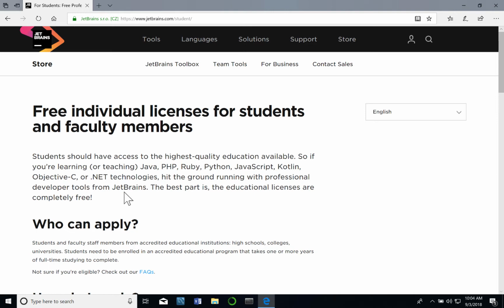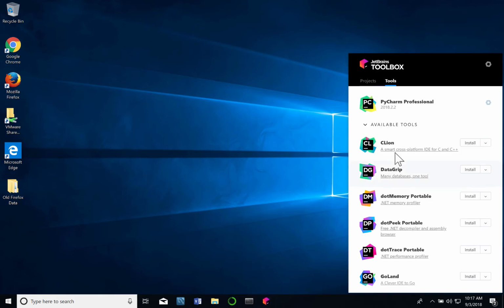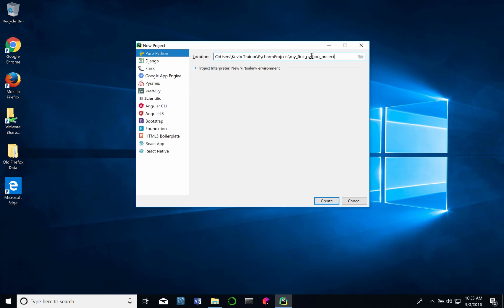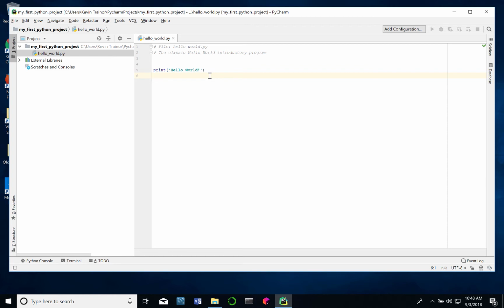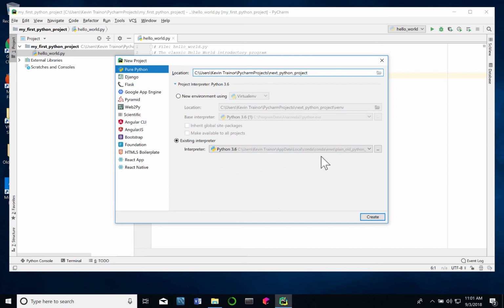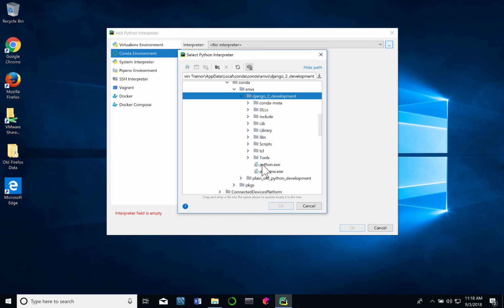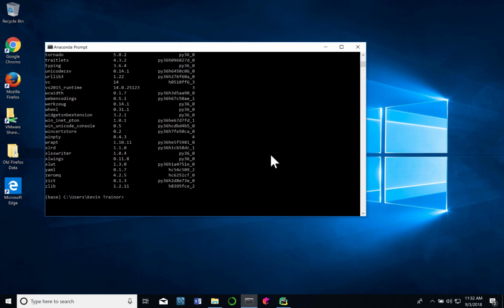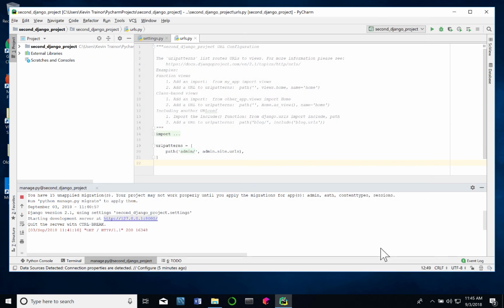Tutorial: Install PyCharm on Windows 10 - SEP2018